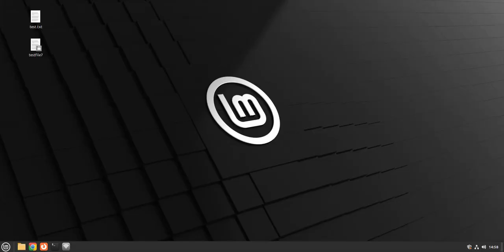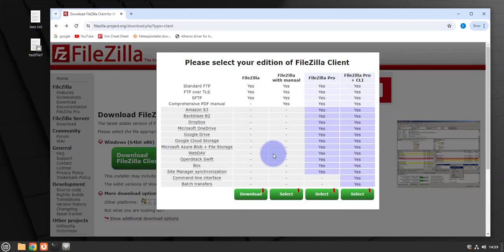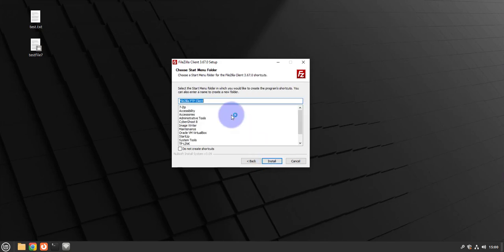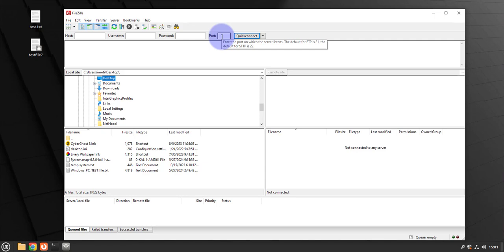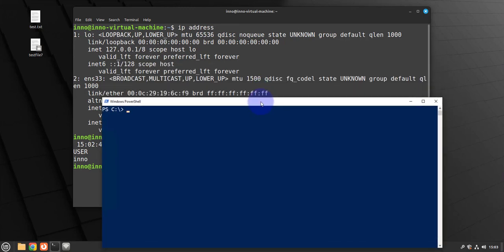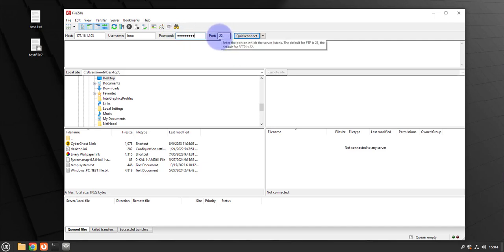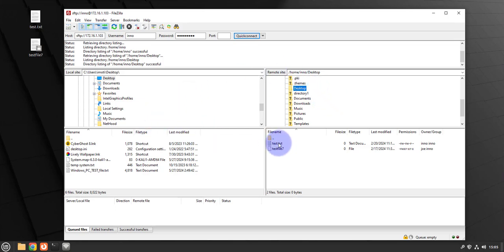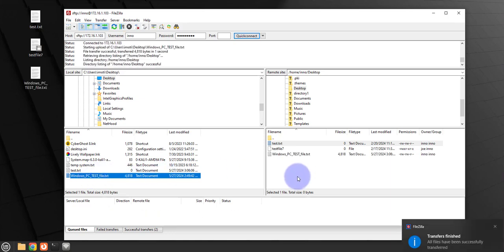How to Transfer Files Between Linux Mint and Windows PC using FileZilla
How to transfer files between Linux Mint and Windows PC using FileZilla client